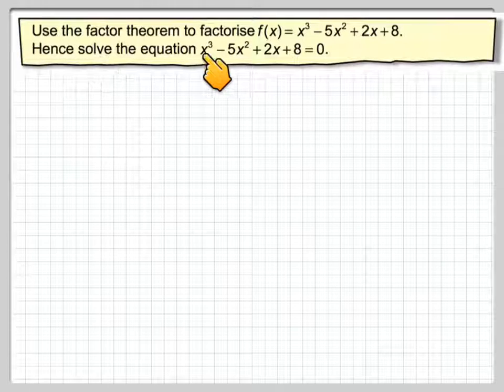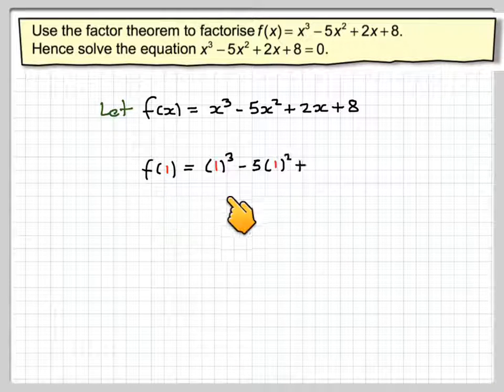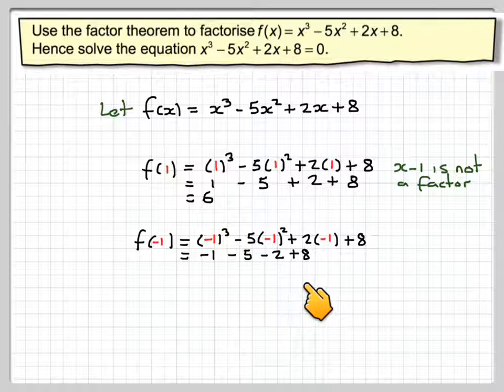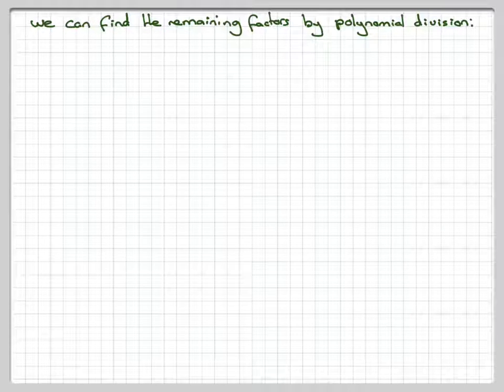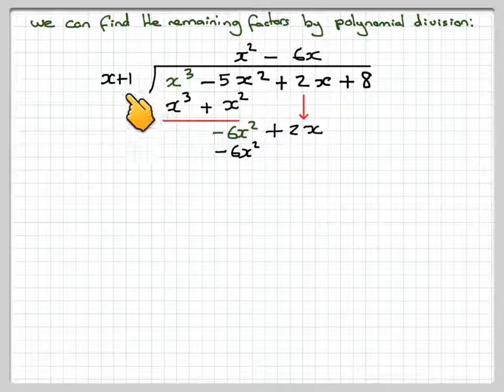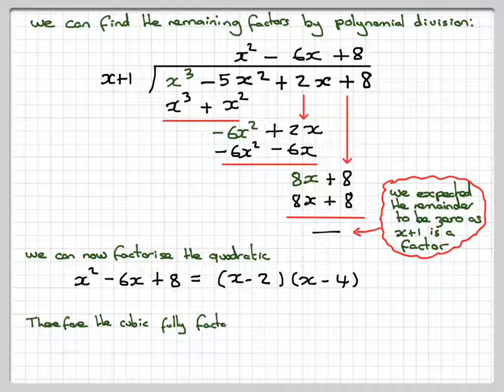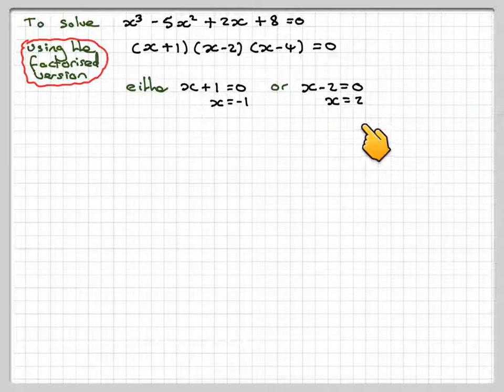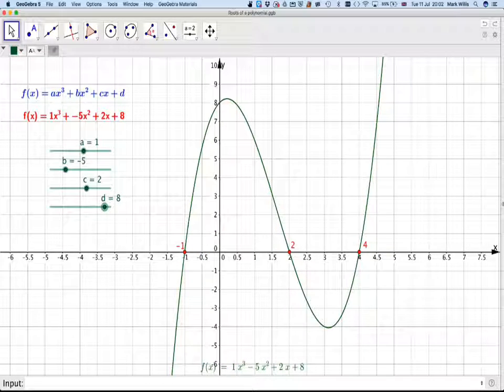Factor Theorem Introduction